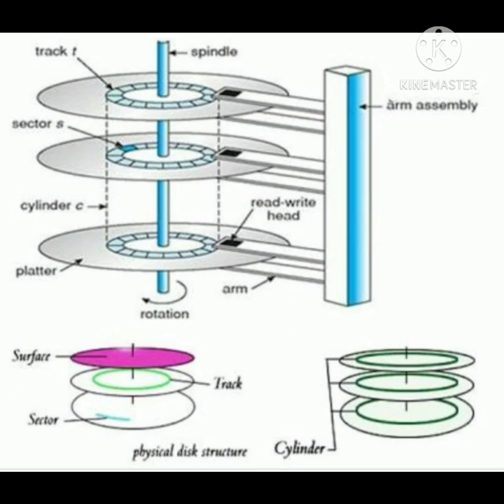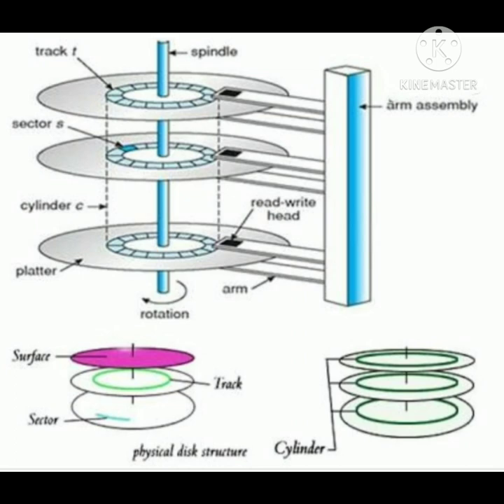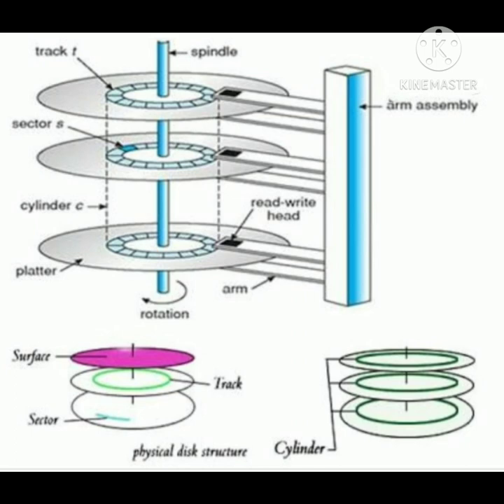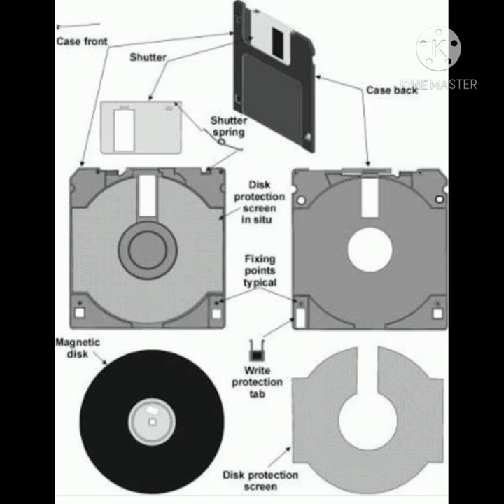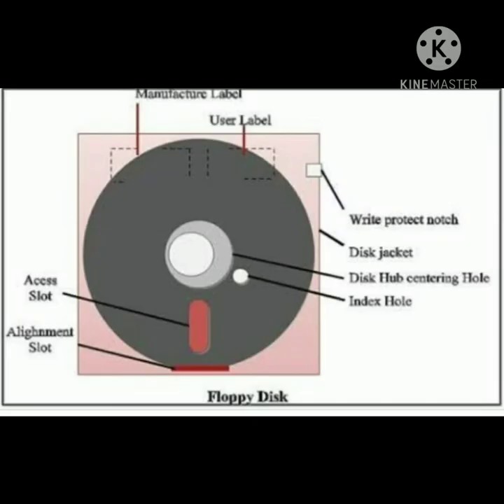1st PUC Computer science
Chapter - 2: Input, output and memory devices